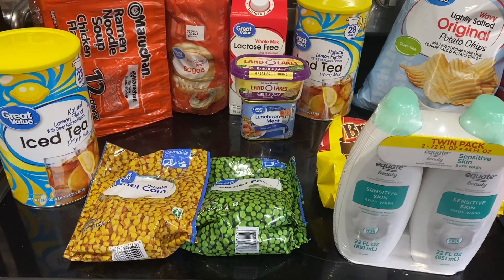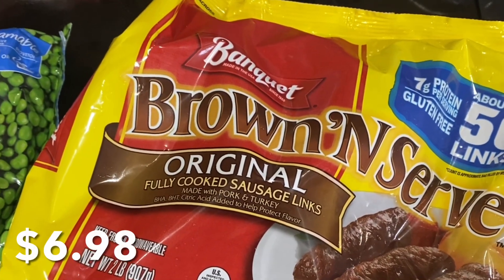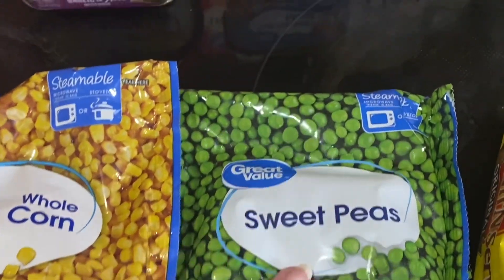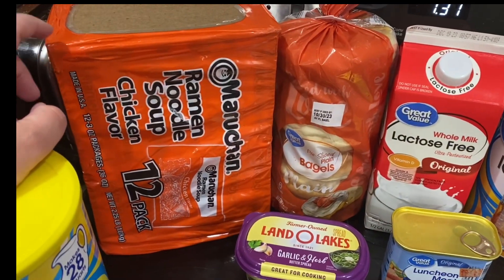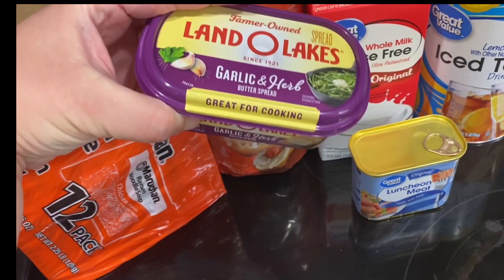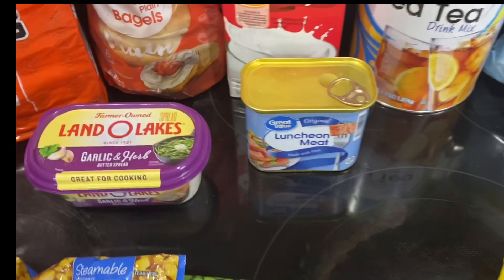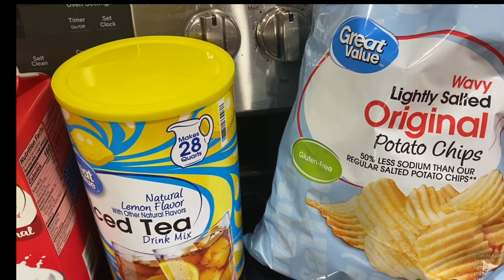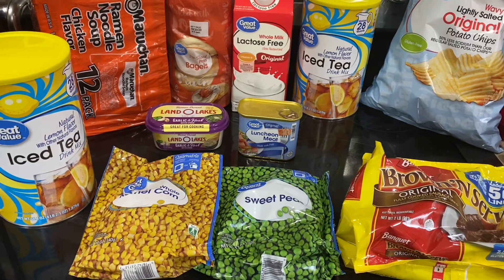Walmart Grocery Haul | Prices Included | LVN Mom